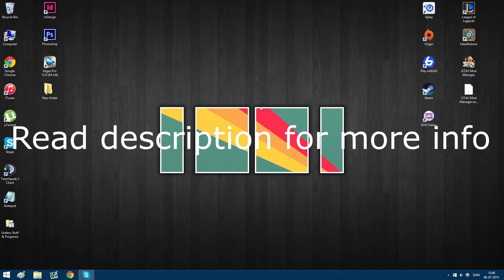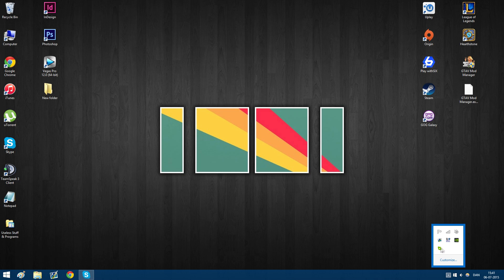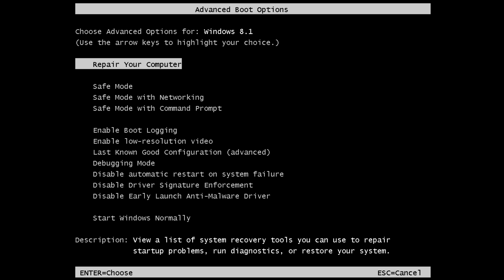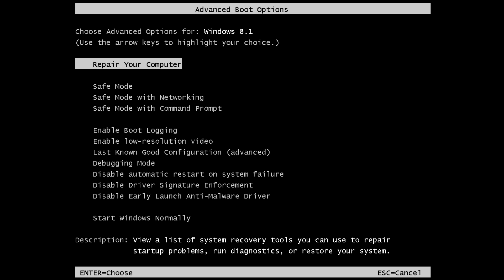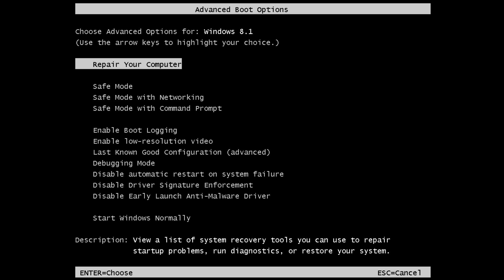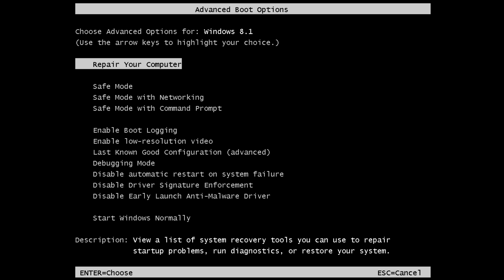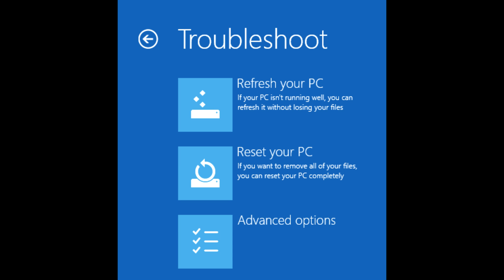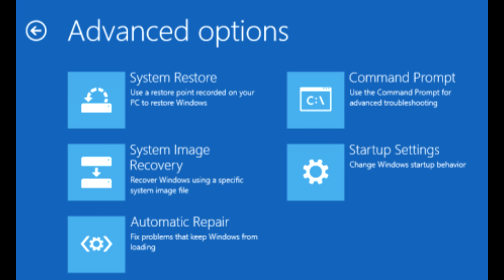How To: Fix Windows 8.1 From Freezing After Startup/Boot! (Read Description)